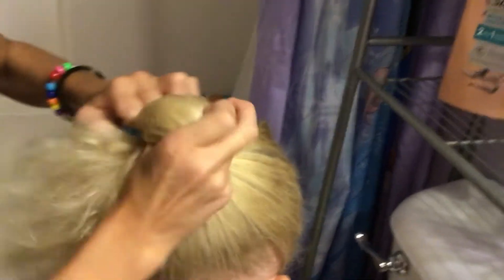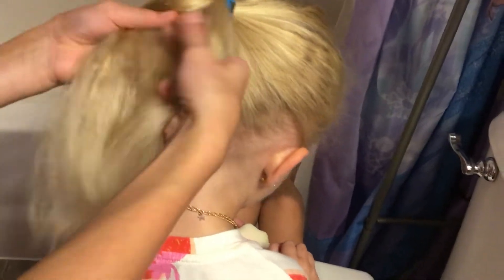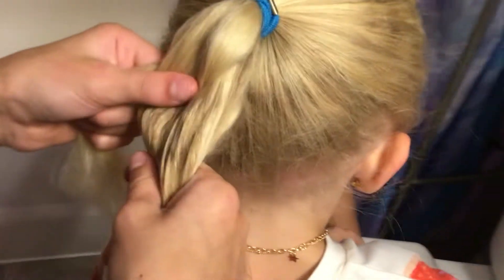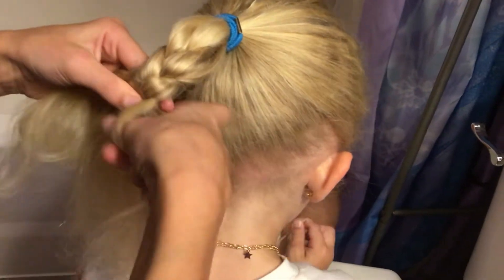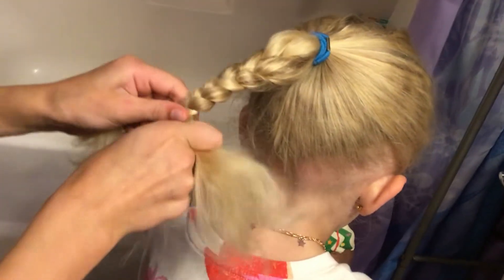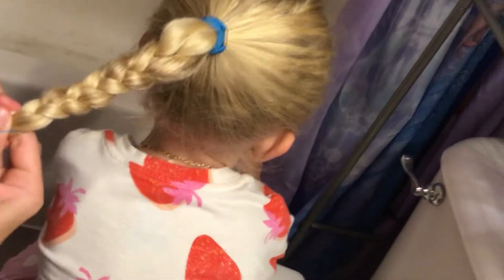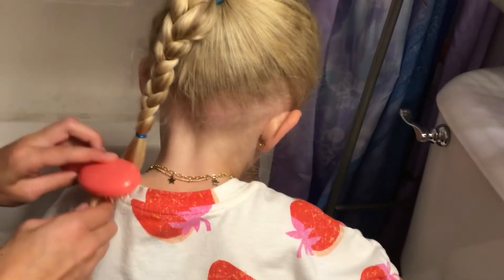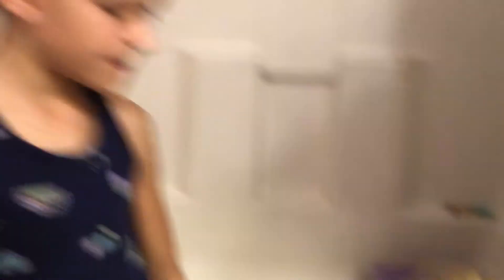How to braid